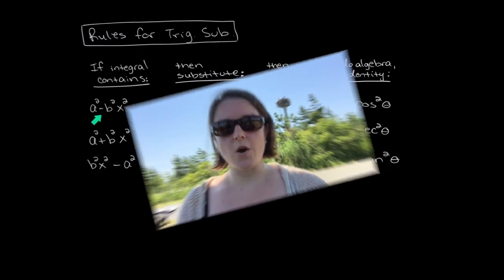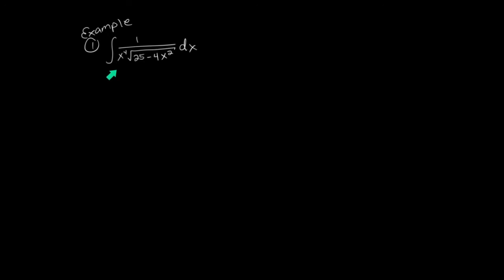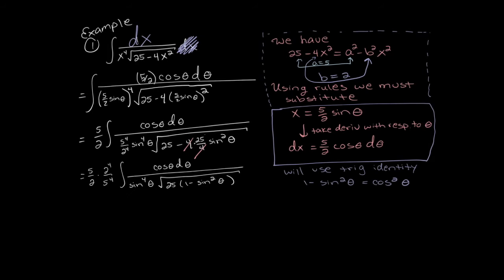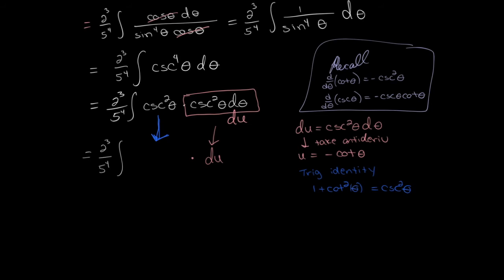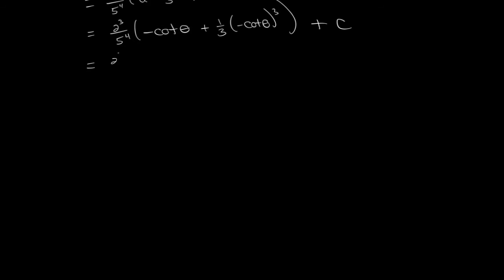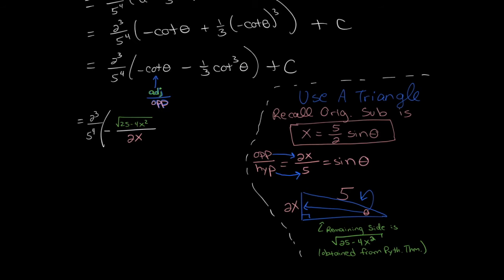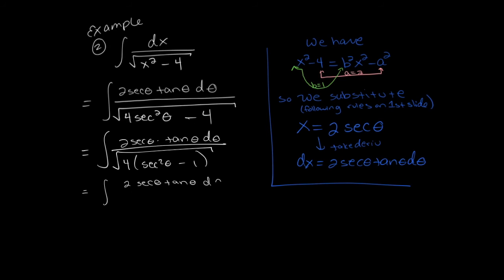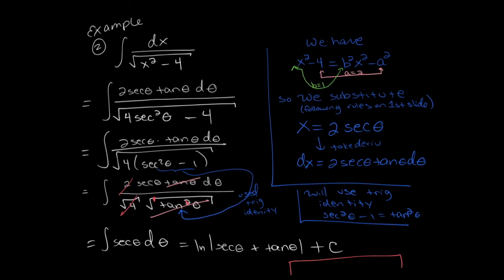Calc II: 13 - Trigonometric Substitution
In this video we cover trig. substitution.  This is a method where we insert a trig function INTO the problem in order to utilize trig identities and obtain a tractable integral.  Notesheet guide for this video can be found at: